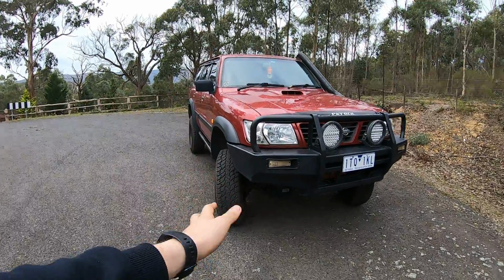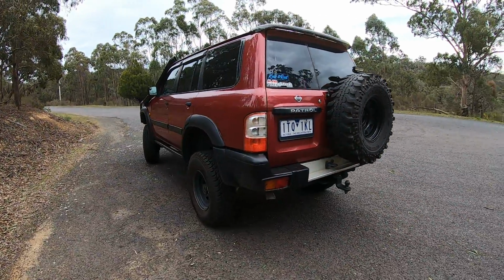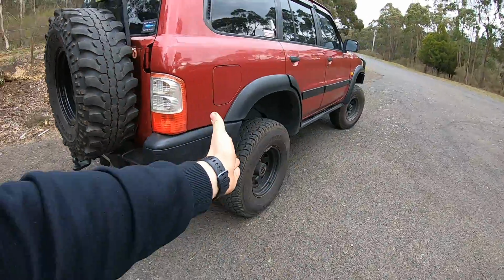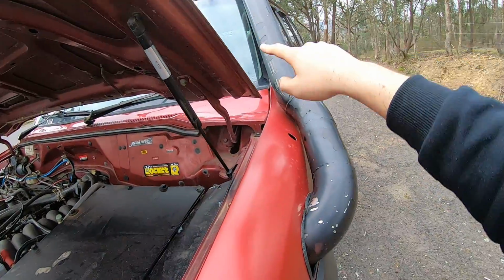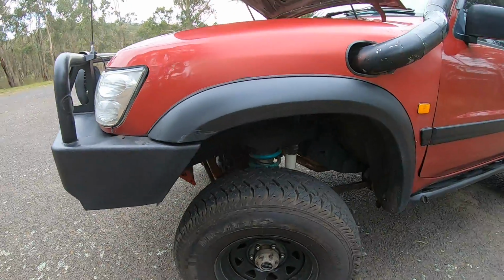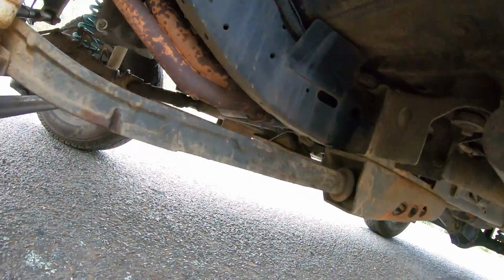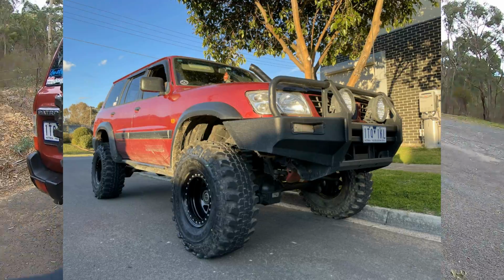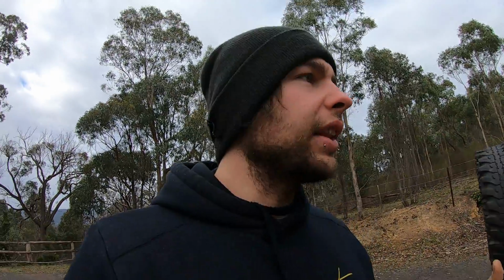3 Months of daily driving an LS1 swapped Patrol! How has it been?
In todays video we go over how the almighty LS1 swapped patrol has been as a daily driver. We also get into what i love and dont love about her. Enjoy some LS sounds!!